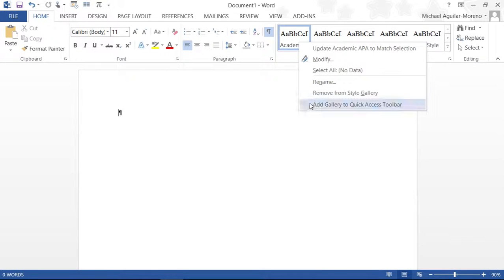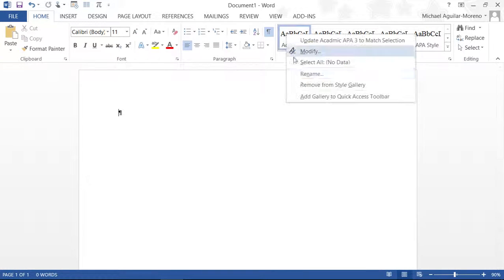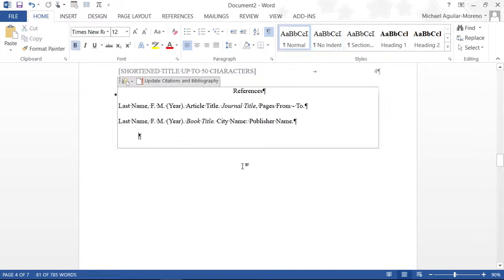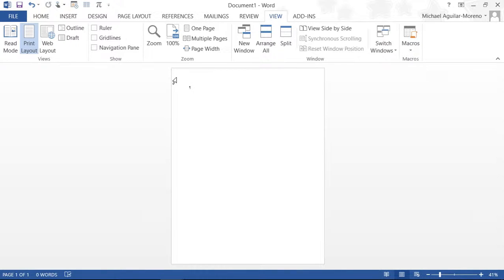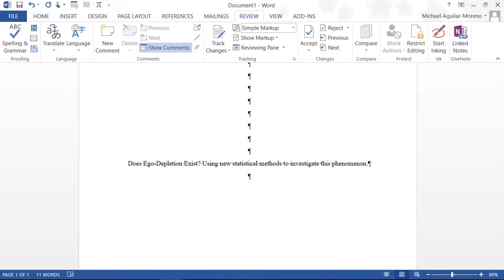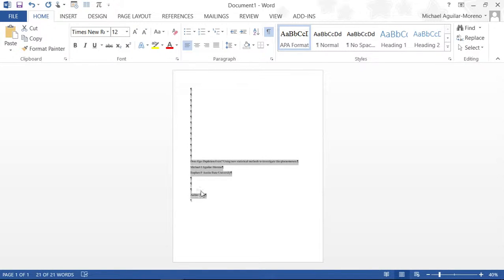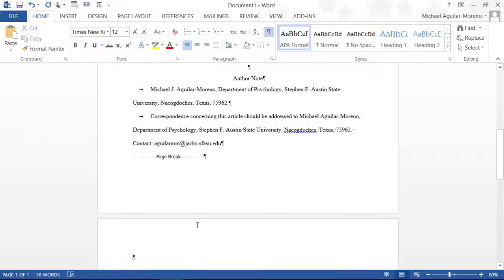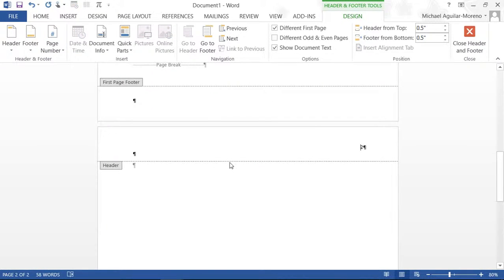SCI LIT APA Title Page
In this video you will learn how to create an APA title page using word.

Does Ego-Depletion Exist should be Does ego-depletion exist.